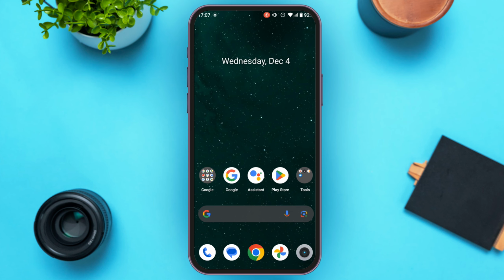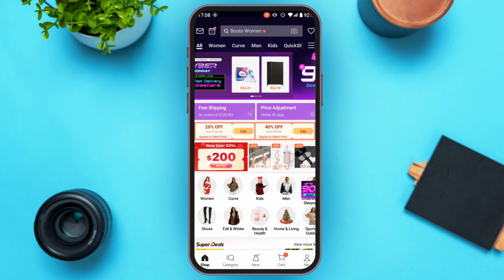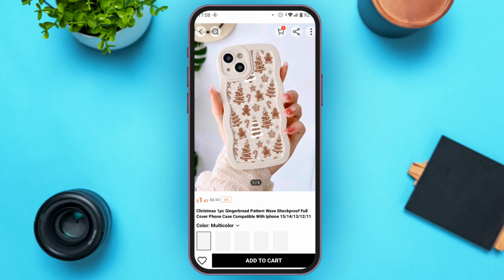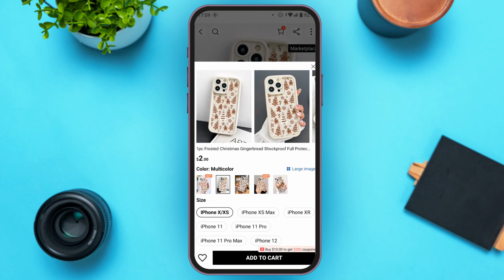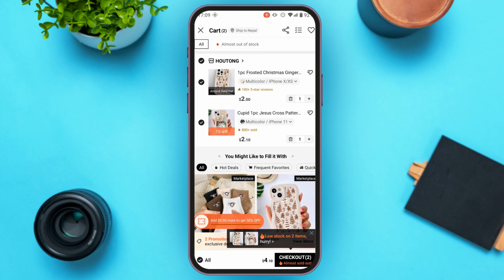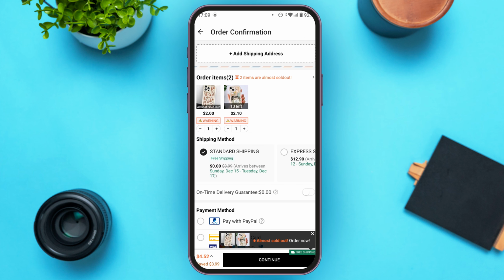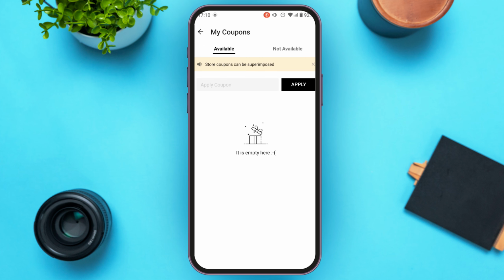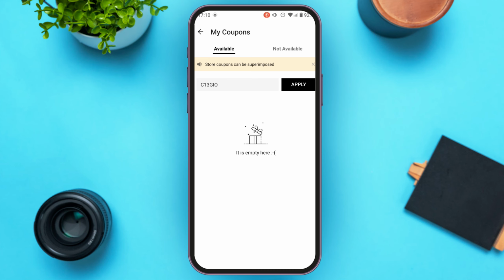How To Add Referral Code On SHEIN 2025 | SHEIN App Rewards Guide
In this video, we’ll show you how to add a referral code on SHEIN to enjoy discounts or benefits. Follow this tutorial to apply a referral code during your purchase and make the most of your shopping experience.